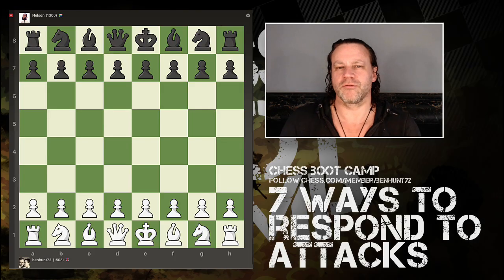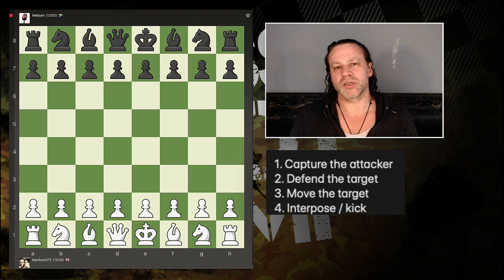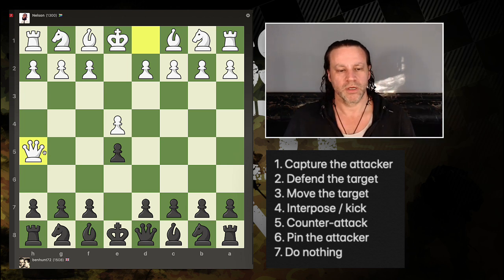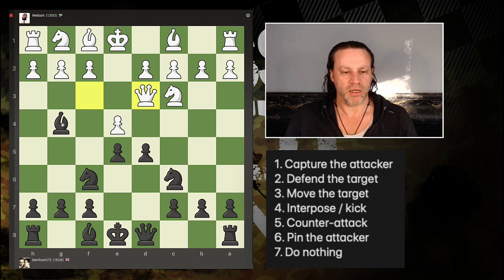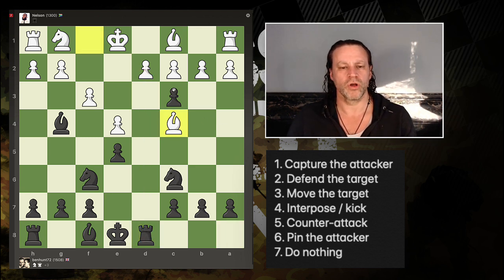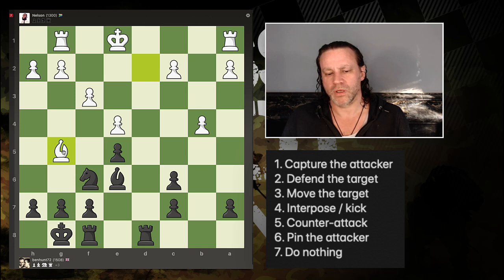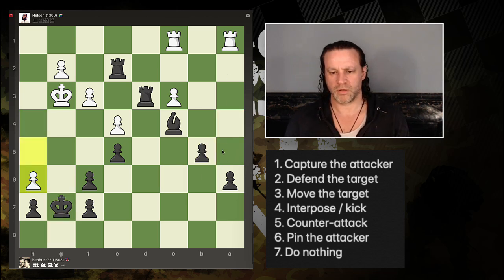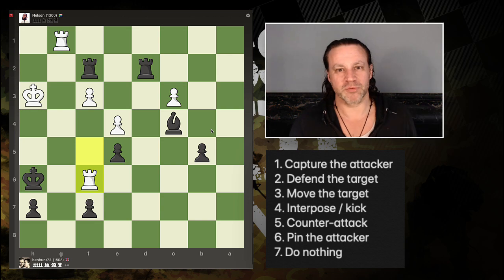7 Ways to Respond to Attacks in Chess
Beginners will often react to attacks, playing the first move they think of, believing they must... but you nearly always have options!

1. Capture the attacker
2. Defend the target
3. Move the target
4. Interpose / kick
5. Counter-attack
6. Pin the attacker
7. Do nothing